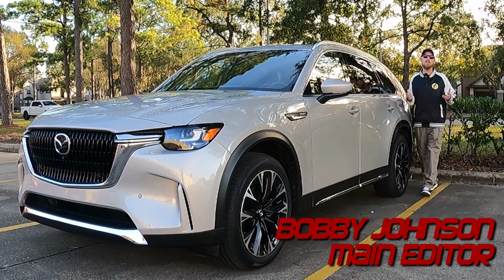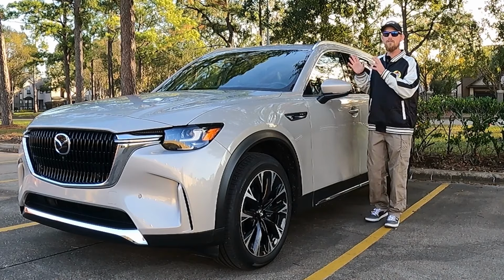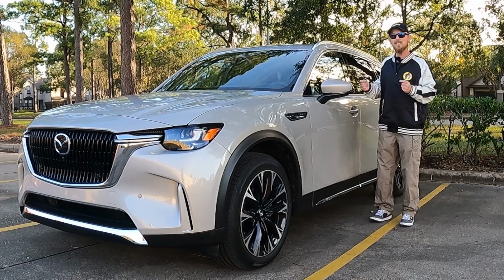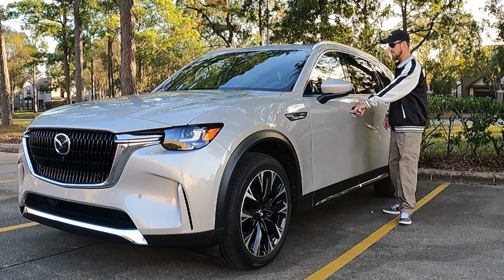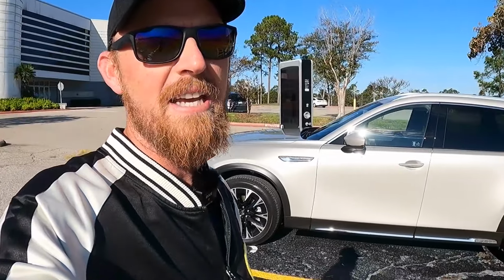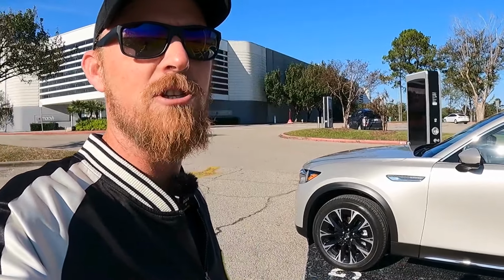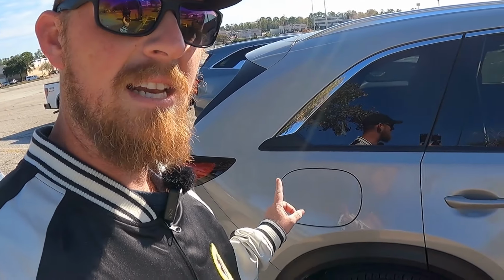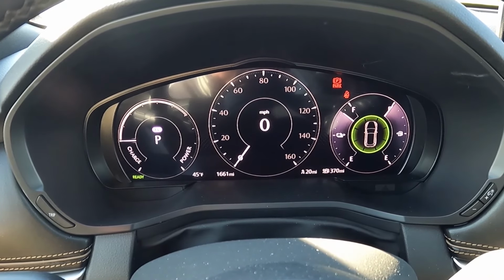I Took The 2025 Mazda CX90 (PHEV) Holiday Shopping...AND I FAILED!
As much as everyone either loves or hates the holidays, eventually the time must come when a bit of holiday shopping is in order. So in that case, why not make it fun? Thankfully, Mazda knows how to have a bit of fun and in the pursuit of the perfect gift, they sent us over the 2025 CX90PHEV to help ease our holiday woes. With a range approaching 500 miles and still plenty of space and pace for all our shopping needs, it sounded like the perfect vehicle to get all our presents home. However no amount of hybrid horsepower could save us from the plague that is looking for that one specific item for your loved one...only to find that nobody has it in stock. So sit back and enjoy our failed plight at taking the MazdaCX90 on a journey through the Houston holiday shopping season!